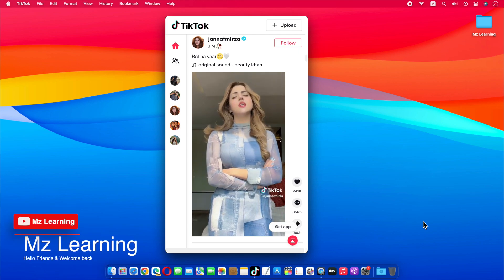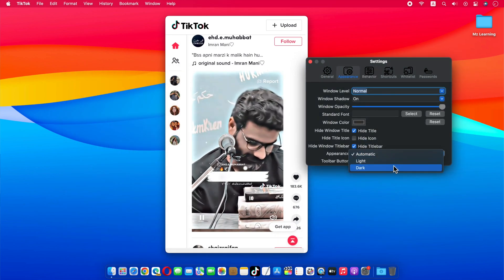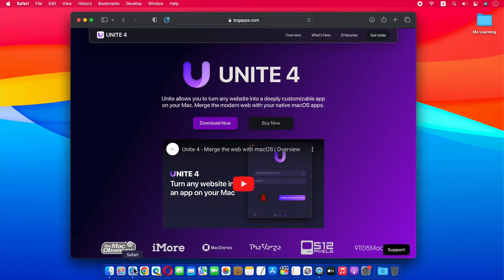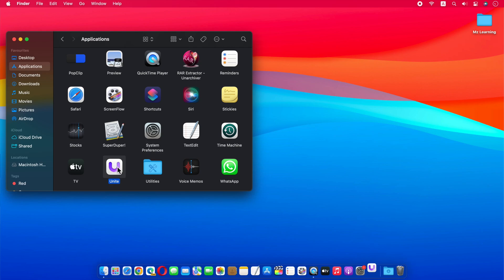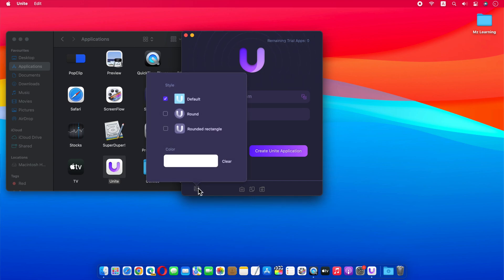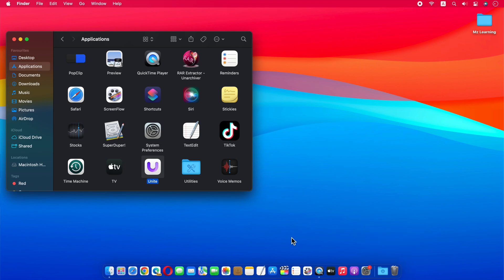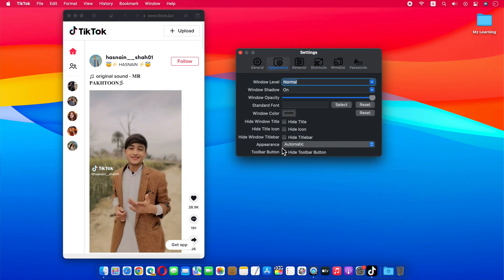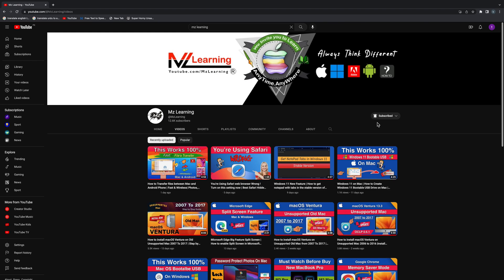How to install TikTok App on Mac 2024 New Method | Download and install TikTok App on MacBook Pro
In this video i will show you how to Download and install TikTok App on your Mac. so if you wanna install TikTok App on your MacBook Pro, Macbook Air, iMac or MacMini then this is the most easiest method

Hello Friends and Welcomeback to Mz learning
Today I will show you how to download and install TikTok App on your Mac
After installing the app, you can not only upload your videos on TikTok from your Mac but also enjoy your favorite videos just like you enjoy them on your mobile.
Apart from this, like other macOS apps,you can also customize the settings of this app as per your need
Friends before starting the video I want to clarify one thing, Unfortunately, some apps are only mobile-specific and not designed for Mac like TikTok,
Therefore we can't download this app directly from the app store
But with this simple tip, you can enjoy tiktok app on your  Mac

All you have to do is visit the BzG Apps.com website, The link is in the video Description
 Now download Unite 4 from here
 Unite app allows you to turn any website into native macOS apps.
Please don’t worry,  We don't need to buy this app because we only need this app temporarily

After downloading  move this app into your application folder

Now open this App
In first field type TikTok URL
In the second field type the name of your application
This app will automatically grab the TikTok icon for you
If you don't like the design of this icon, you can also customize it by clicking this button
here you can choose a round or rounded rectangle icon for your app also you can change the color of your icon
anyway, After customizing your icon, click on the Create Unite Application button
And that's all, This app will install the TikTok app in your Applications folder
Once the Tiktok app is installed we no longer need the Unite app so we can close this app or even delete it from our computer.
now double-click and open the TikTok app, After opening the TikTok app, you can adjust its window according to your need
Play around with them until the app is customized to your liking
And here is the final result
So this way you can install tik tok or any other social networking app on your mac

Thanks for watch, have a nice day

How to install TikTok App on Mac |How to Download and install TikTok App on MacBook Pro, MacBook Air